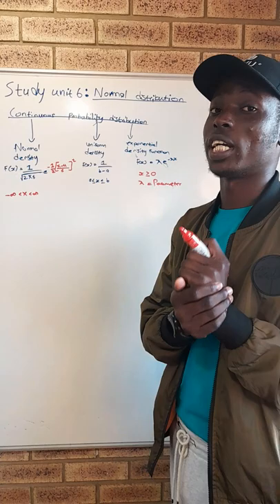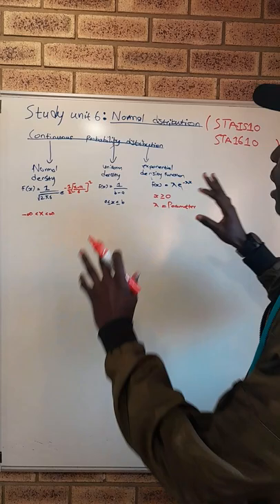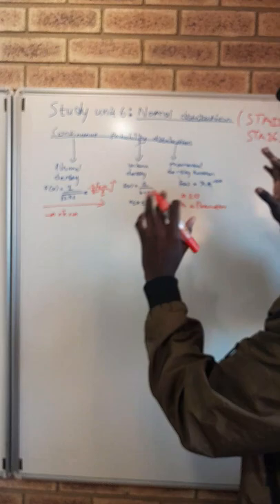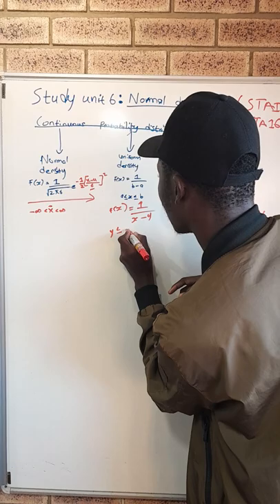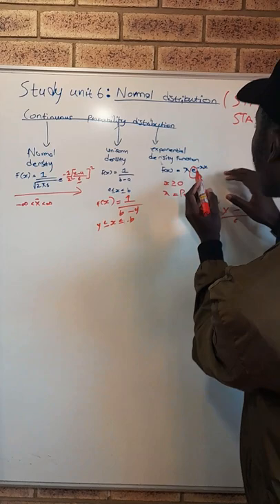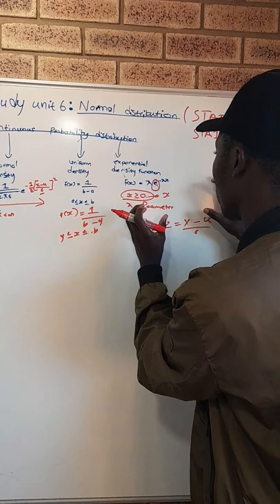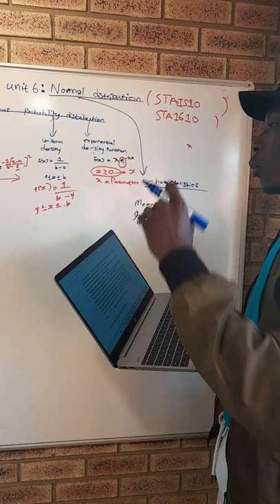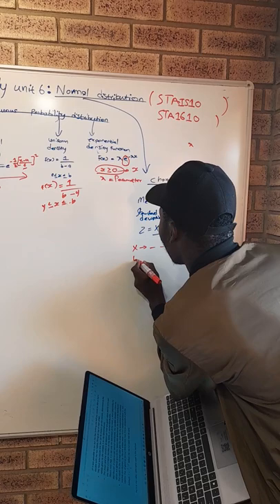STA1510 CHAPTER 6 SUMMARY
My video talks about normal distribution where we'll be looking at probabilities